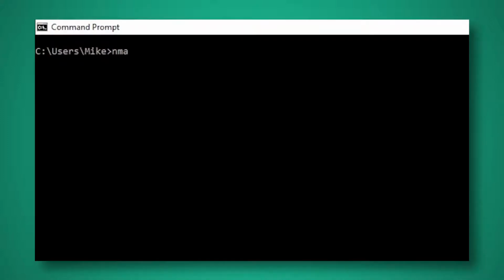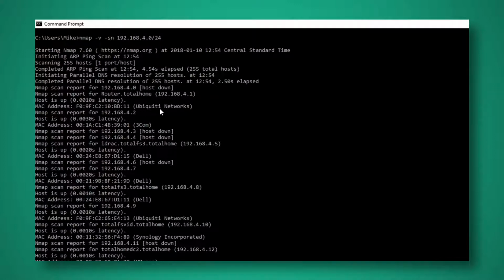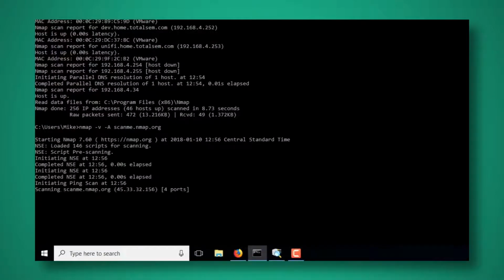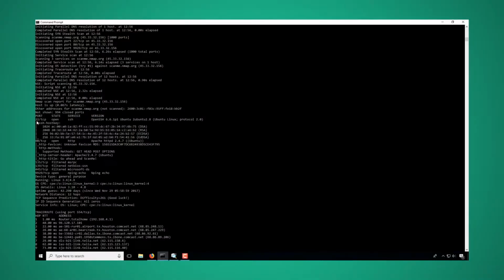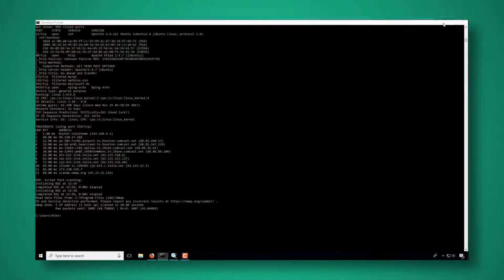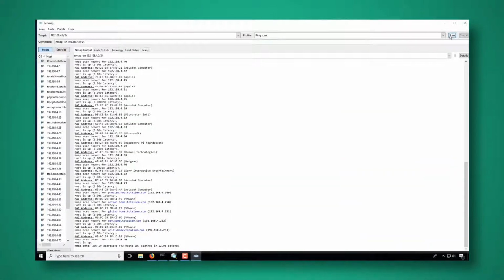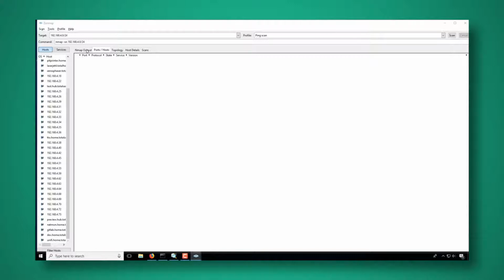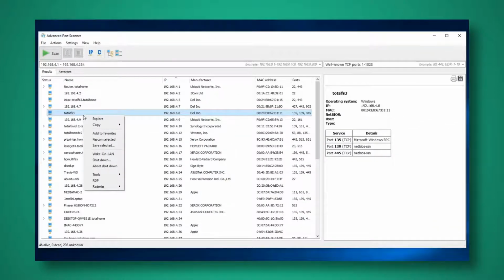How to use Nmap and other network scanners | Free Cyber Work Applied series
What's on your network, or someone else's? Infosec Skills author Mike Meyers demonstrates how to use free network scanning tools like Nmap, Zenmap and advanced port scanner in this episode of Cyber work Applied.

0:00 - Why do you need to scan networks?
0:54 - What is Nmap?
1:21 - How to use Nmap to scan a network
2:50 - Using the Nmap Scanme service
4:10 - Different Nmap scenarios
5:25 - What is Zenmap?
6:26 - How to use Zenmap
8:02 - How to use Advanced Port Scanner
8:57 - 3 main uses of network scanners